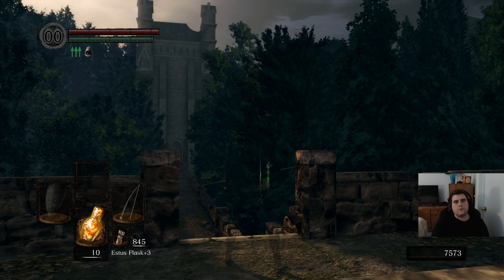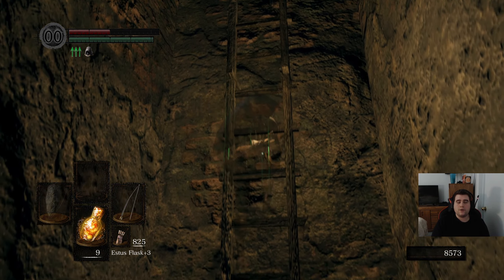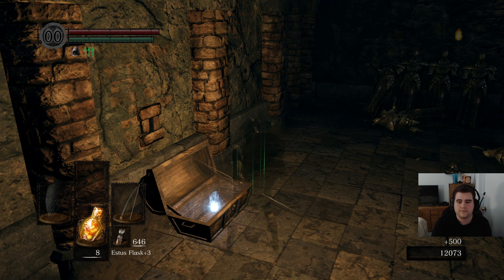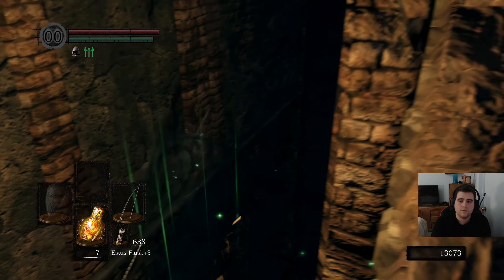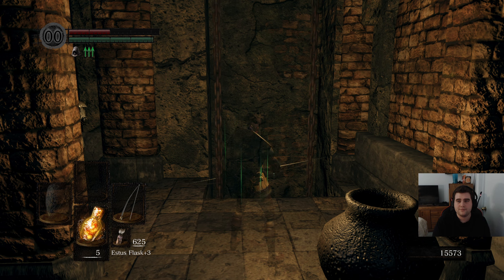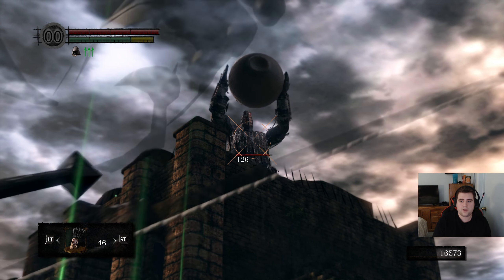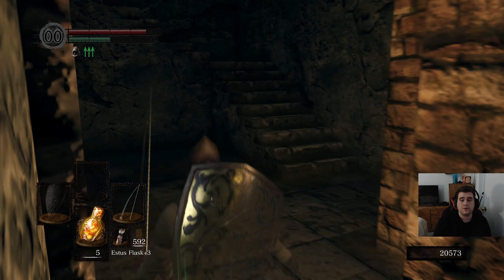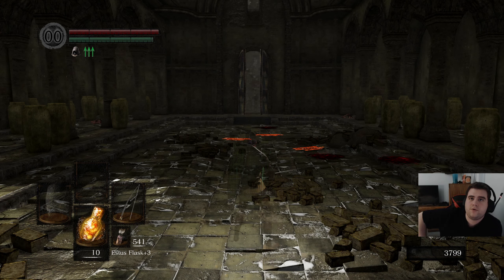Sen's Fortress | Bow Only Dark Souls Remastered Episode 8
This place trolled the heck out of me this time. I don't normally die this much, seriously! Ya gotta believe me!

Time Stamps:
Entering Sen's Fortress - 0:00
Gate Giant - 2:28
Climbing Sen's Fortress - 4:23
Slumbering Dragoncrest Ring - 8:15
Covetous Gold Serpent Ring - 9:05
Reaching The Top - 11:00
Boulder Giant - 13:45
The Cage Key - 15:45
Flame Stoneplate Ring -  16:45
The Shortcut In Sen's Fortress - 18:15
Recap - 19:23